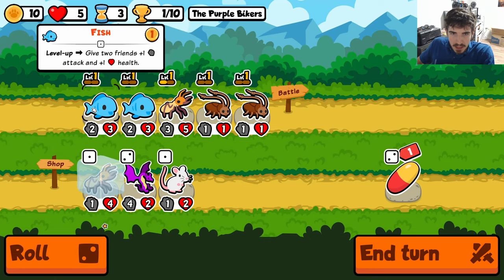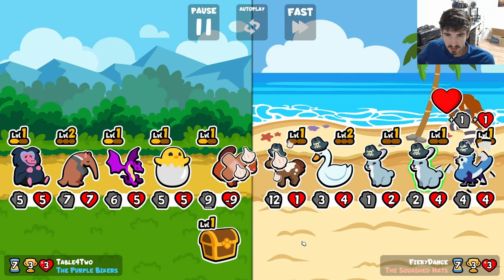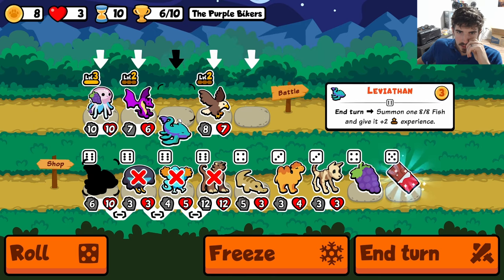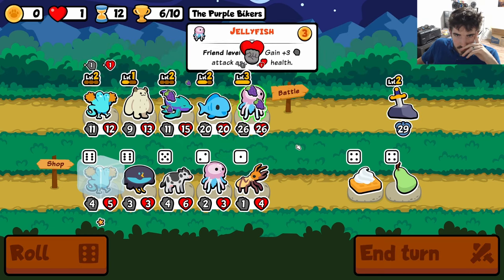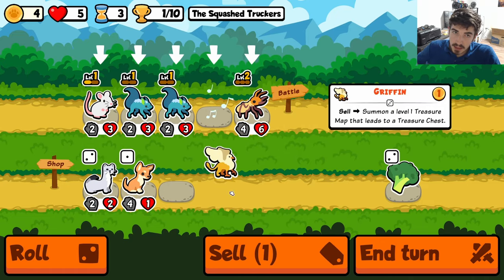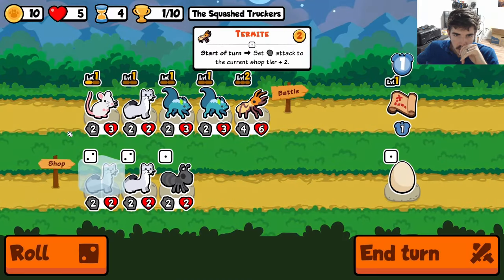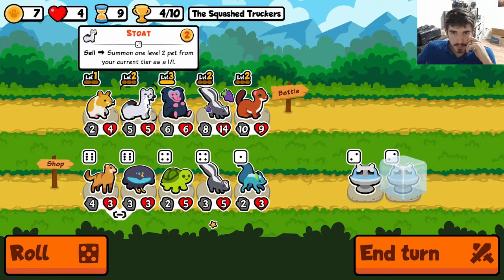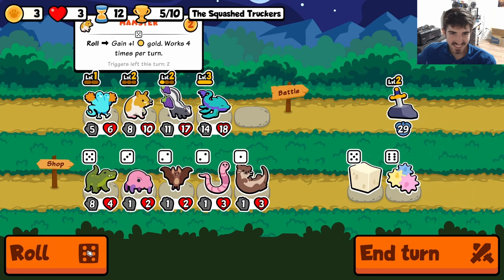This Reworked Mechanic Is a HUGE Leviathan Buff | Super Auto Pets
Revisiting my favorite pet in all of Super Auto Pets.

Key Moments:
0:00 - Testing Out The New Build
12:46 - Intermission Program
13:18 - To The Moon
27:32 - Outro